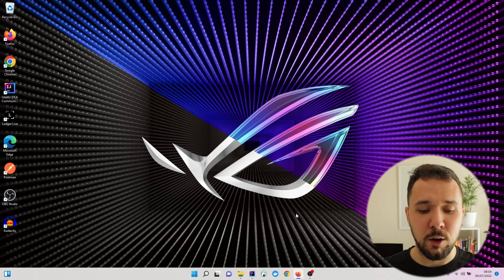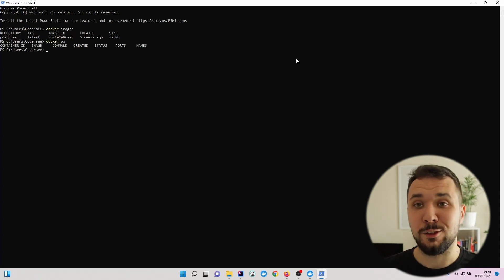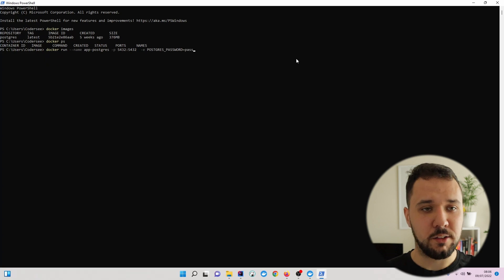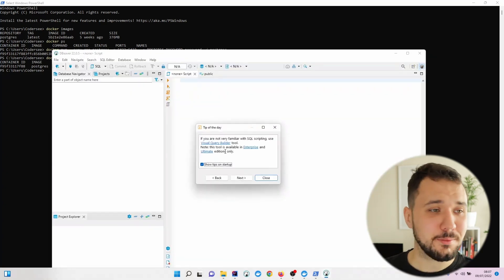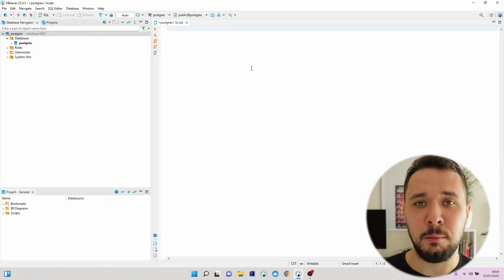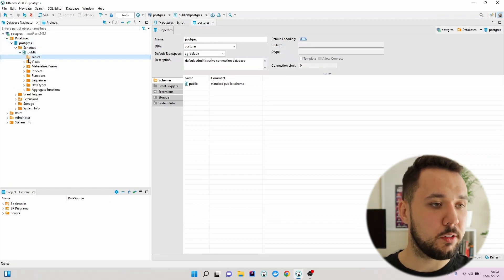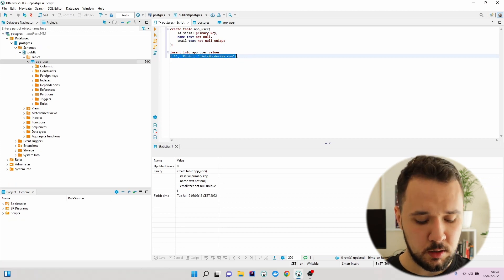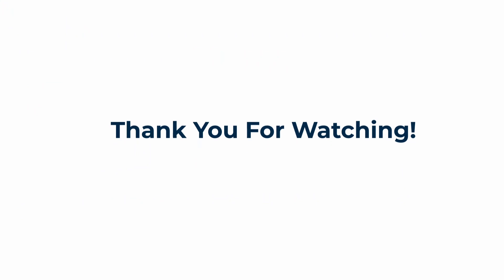REST API With Spring WebFlux and Kotlin #3 - Set Up The PostgreSQL Instance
In this video, we will:
- learn how to create a PostgreSQL instance with Docker
- create a new table using SQL
- populate the table with SQL